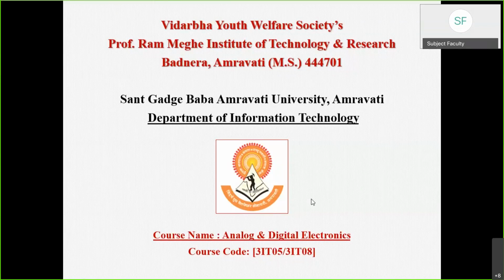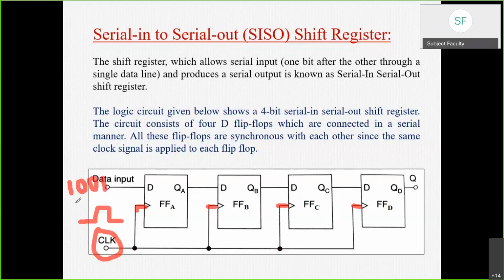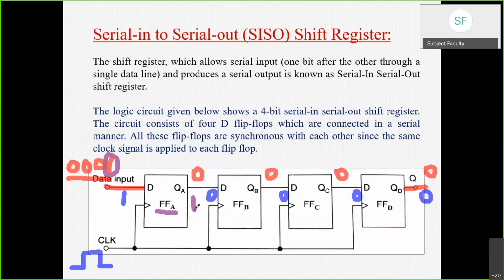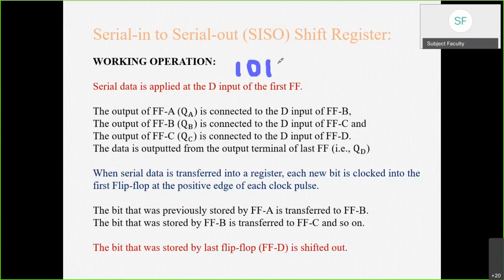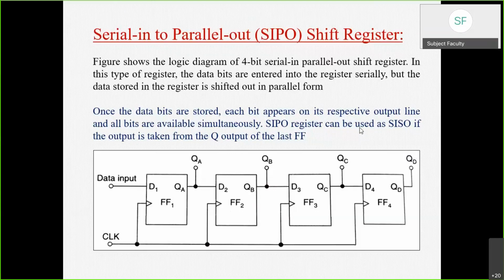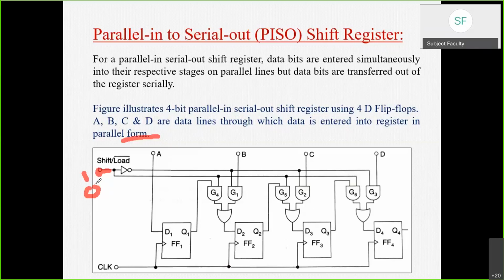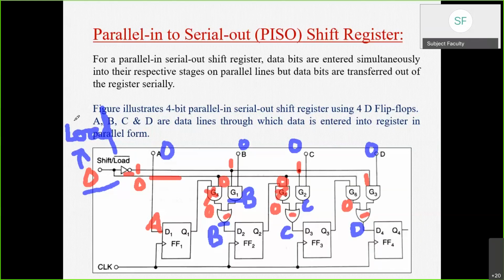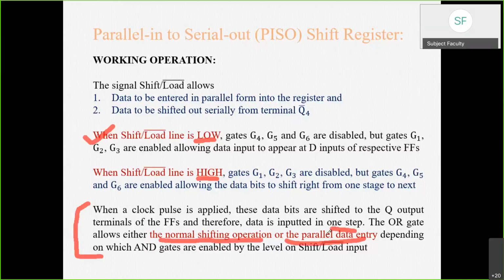ADE Online Session: 43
Topics Discussed:
SIPO Shift Registers
PISO Shift Register